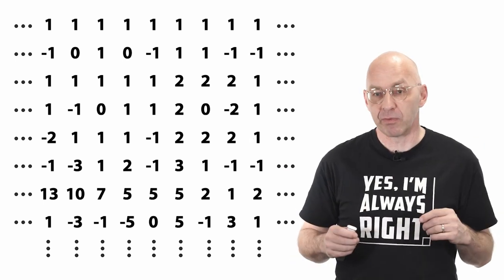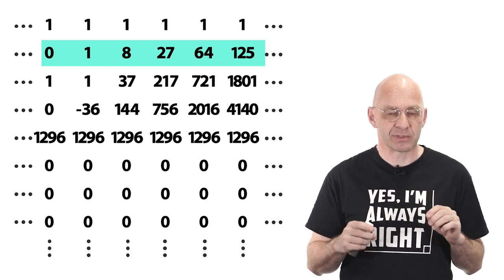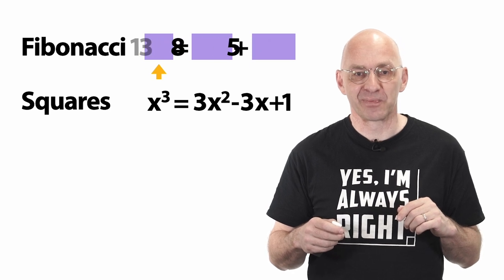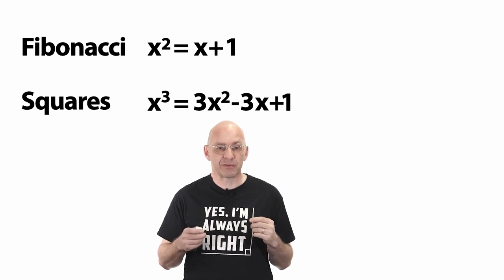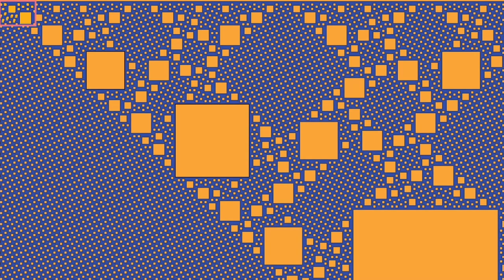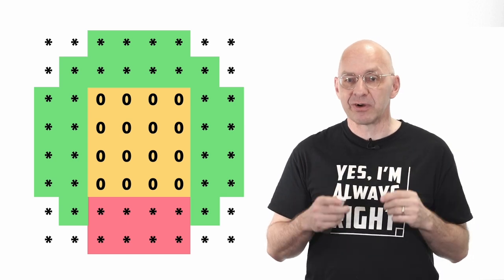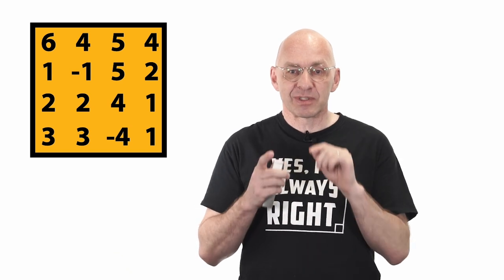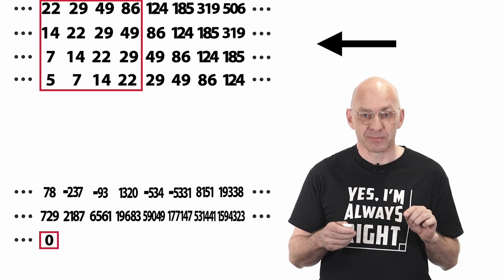Secrets of the lost number walls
This video is about number walls a very beautiful corner of mathematics that hardly anybody seems to be aware of. Time for a thorough Mathologerization :) Overall a very natural follow-on to the very popular video on difference tables from a couple of months ago ("Why don't they teach Newton's calculus of 'What comes next?'")

00:00 Intro
01:02 Chapter 1: What's in a wall
03:35 Chapter 2: Number wall oracle
14:31 Chapter 3: Walls have windows
16:34 Animations of Pagoda sequence
18:13 Chapter 4: Zero problems
25:31 Chapter 5: Determinants
32:49 Animation sequence with music
35:22 Thank you :)

References for number walls
The main reference for number walls is Fred Lunnon's article "The number-wall algorithm: an LFSR cookbook",  Journal of Integer Sequences 4 (2001), no. 1, 01.1.1.

Also check out Fred's article "The Pagoda sequence: a ramble through linear complexity, number walls, D0L sequences, finite state automata, and aperiodic tilings", Electronic Proceedings in Theoretical Computer Science 1 (2009), 130–148. Among many other things this one features lots of pretty pictures :)

Conway and Guy's famous "The book of numbers" has a chapter dedicated to number walls. This is where I first learned about number walls. Sadly, Figure 3.24 on page 88 which describes the horse shoe rule is full of typos. Careful:
1. (formulae on right) Negate signs attached to  w_l/w  and  e_l/e ;
2. (diagram on left) Leftward arrow missing from edge marked  w_2 ;
3. The last row of arrows bears labels " s_3 " ... " s_2 " ... " s_1 " ,  which should instead read  " s_1 " ... " s_2 " ... " s_3 " .

More articles/books to check out if you are really keen:
Jacek Gilewicz, Approximants de Padé, Springer Lecture Notes in Mathematics 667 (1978).

The Wiki page on linear recurrence with constant coefficients is a good resource for finding out about how the characteristic polynomial of a sequence translates into a "function rule"

Coding challenge
Create an online implementation of the number wall algorithm using determinants or, ideally, using the cross and horseshoe rules and do a couple of fun things with your program. Here are some possible ideas you could play with: 1. generate pictures of even number (or, more generally, mod p) windows of random integer sequences or of sequences grabbed . 2. Explore the Pagoda sequence number wall, again mod various prime numbers. Here is the entry for this sequence in the on-line Encyclopaedia of integer sequences 3. Be inspired by the examples in this article Send me a link to your app before the next Mathologer video comes out and I'll enter you in the draw for a copy of Marty and my book Putting two and two together :)

Research challenge
Prove the Pagoda sequence wall conjecture or find a counterexample.

Bug report
In the video I say that figuring out the factor rule is easy. This is only true for windows of 0s of even dimensions. Showing that the factor rule has a -1 on the right side for windows of odd dimensions is actually somewhat tricky. Details in the first article by Fred Lunnon listed above.

Today's music: Asturias by Isaac Albeniz performed by Guitar Classics and Taiyo (Sun) by Yuhi (Evening Sun)
Today's t-shirt: Yes, I am always right. If you are interested in getting one just google "Yes, I am always right math t-shirt" and pick the version you like best.

Burkard